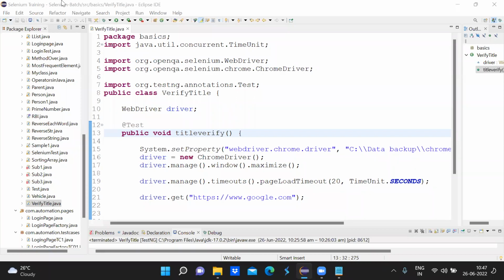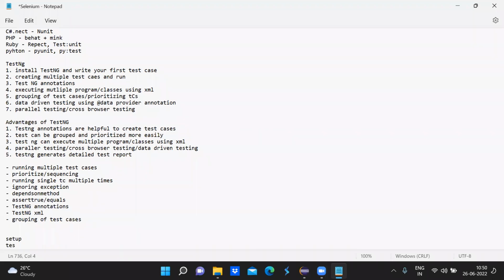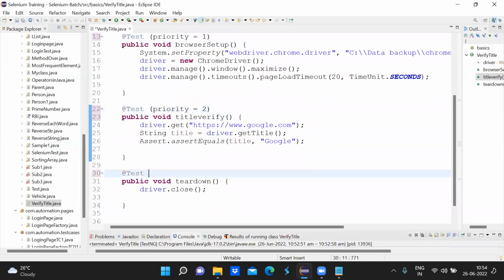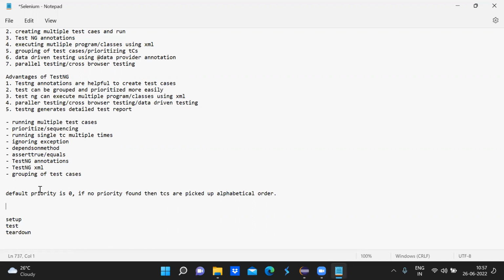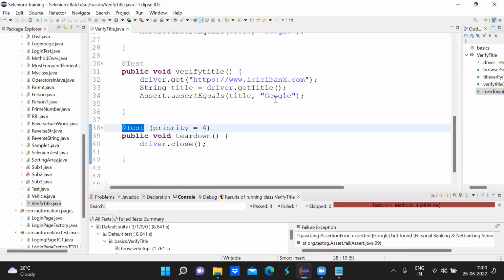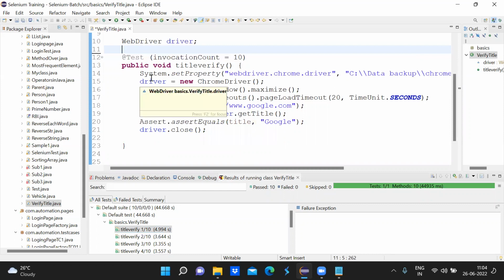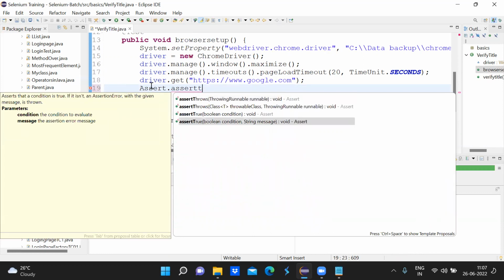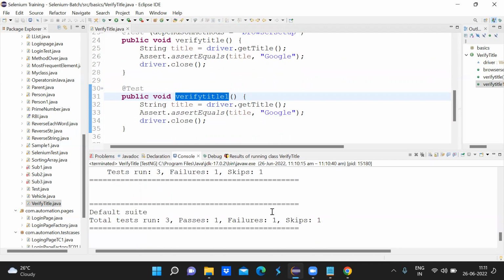#2. TestNG Framework - Basic : Part 2 | Selenium Tutorial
1. how to run multiple test cases in TestNG Class
2. how to prioritize/sequence test cases with Priority method
3. how to run single Test case multiple times with Invocationcount
4. how to use dependsonMethods